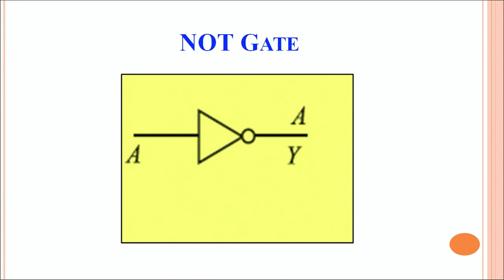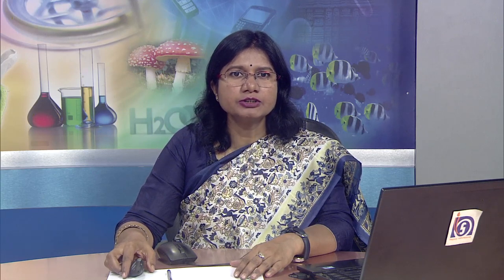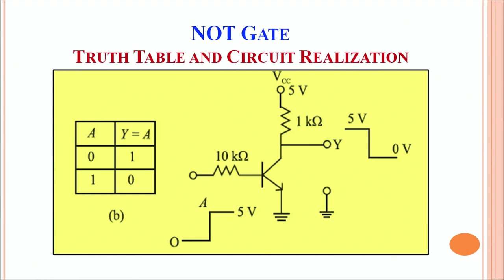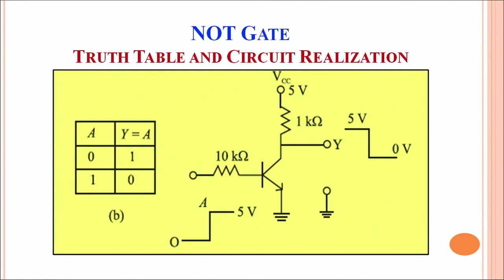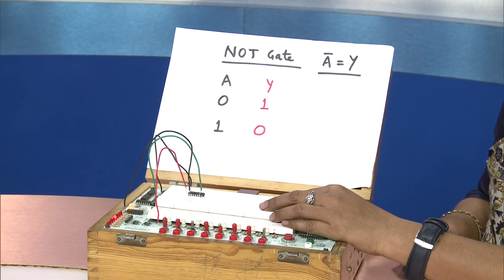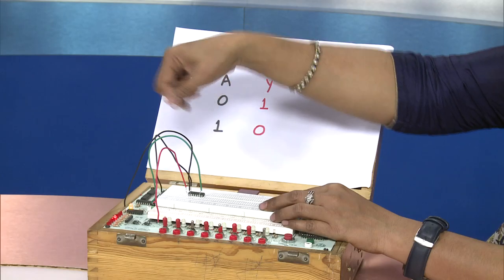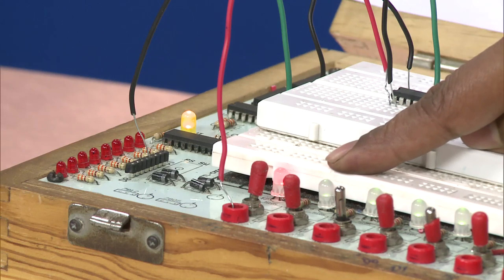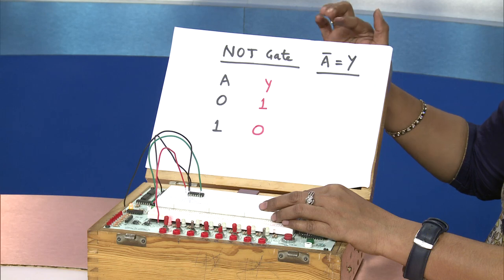L 29 : Part 08 NOT Gate